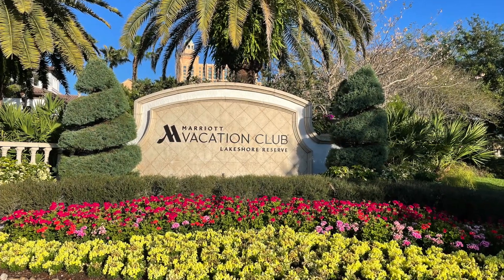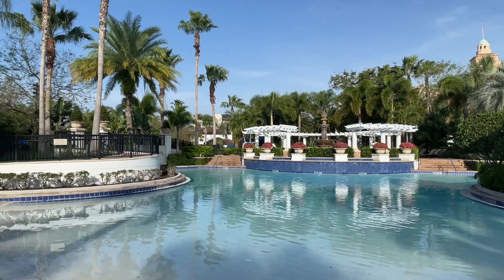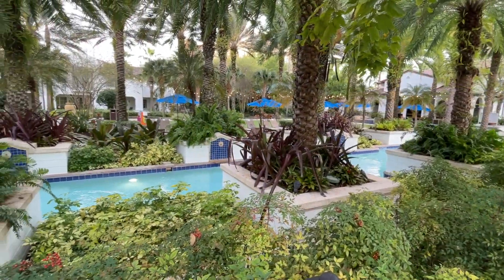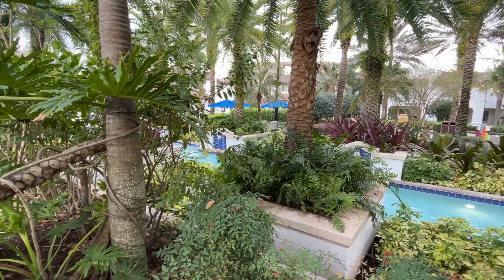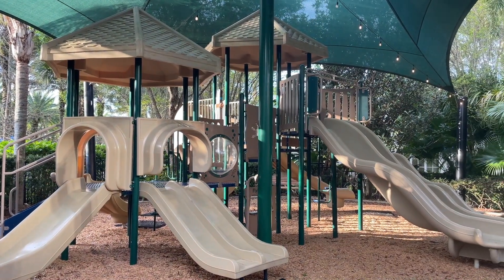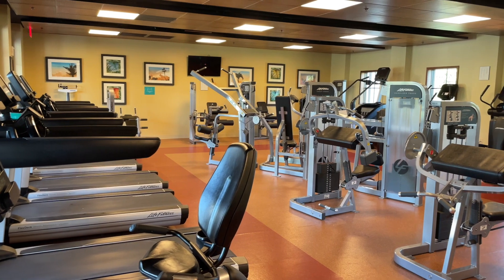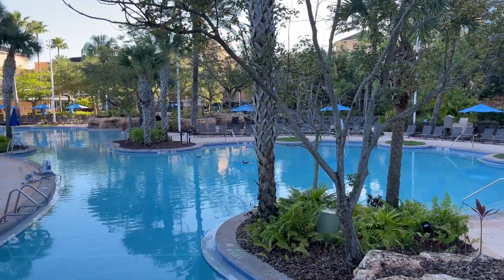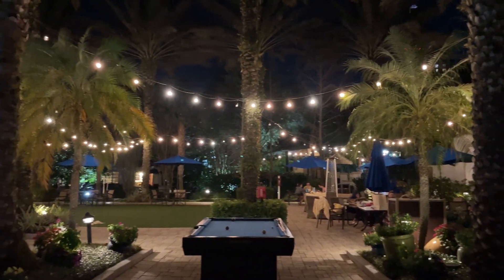Tour and Overview @Marriott Lakeshore Reserve in Orlando Florida!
Welcome to a peaceful oasis in Orlando, Florida! The Marriott Lakeshore Reserve is tropical luxury in the midst of theme park mania.  This small vacation club property offers a variety of room types and access to adjacent upscale hotel properties (the JW Marriott Grande Lakes and the Ritz Carlton Grande Lakes).  It is surrounded by 500 acres of golf, lakes, and nature.  If you don't mind being away from the hustle and bustle of Orlando this may be the Orlando escape you never thought existed. The link below will take you to a Lakeshore Reserve Property map.  Planning a trip here?  Did you already stay and have more to add?

0:00 Introduction
0:33 Public Spaces
0:40 Pool
0:50 Hot Tub
0:56 Waterslides
1:04 Lazy River
1:32 Island
2:20 Lawn/Games/ Activities
3:04 Playground
3:12 Blossoms Bar and Grill
3:20 2-Bedroom Lock Off (2 Kings)
4:09 Fitness Center
4:24 Business Center
4:31 Sister Properties (JW and Ritz)